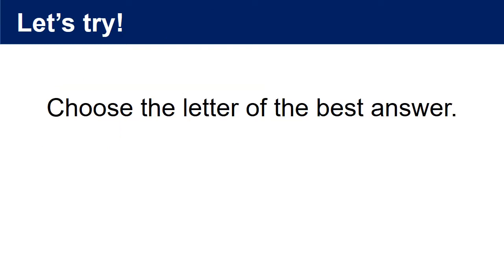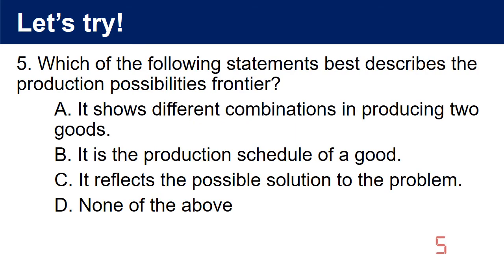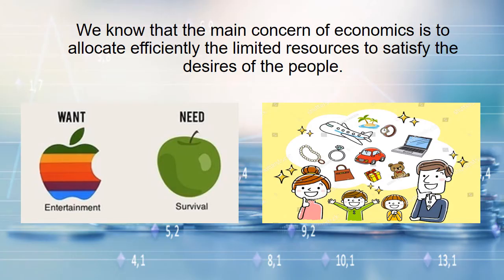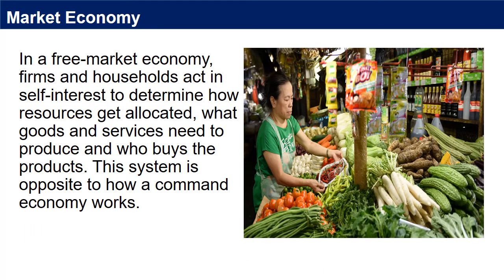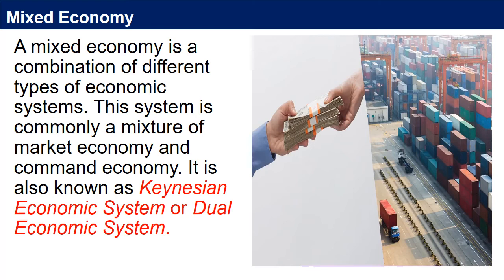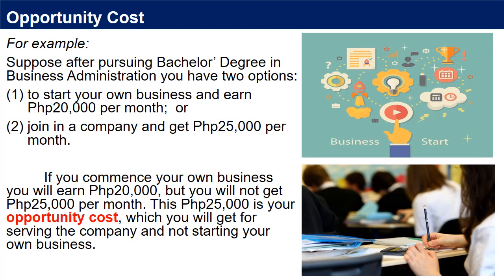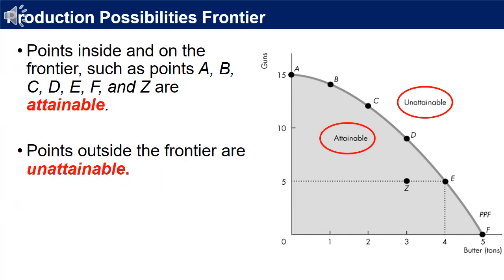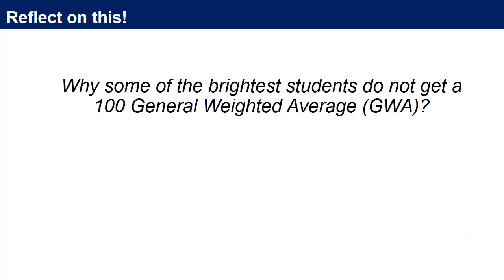Quarter 3 - Module 5: Economic System and Production Possibilities Frontier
After going through this module, you are expected to:
1. differentiate the economic systems;
2. understand the production possibilities frontier; and
3. apply the concept of opportunity cost and trade-off in the real world scenario.